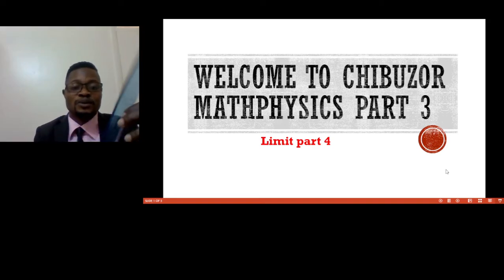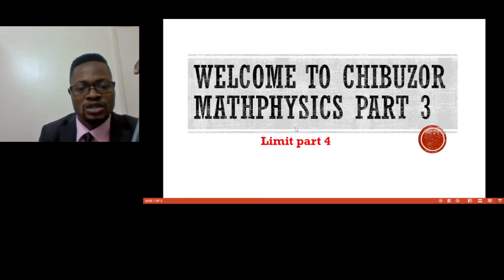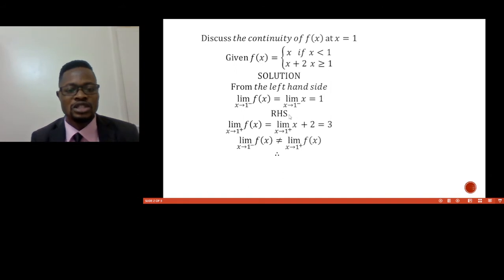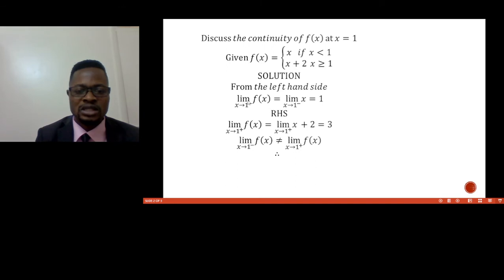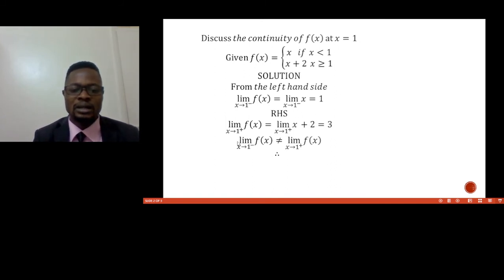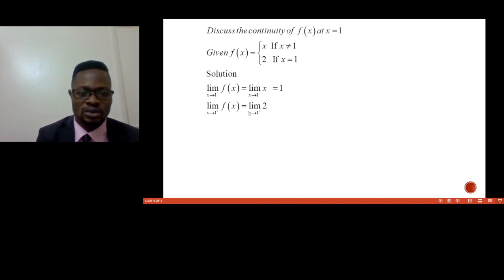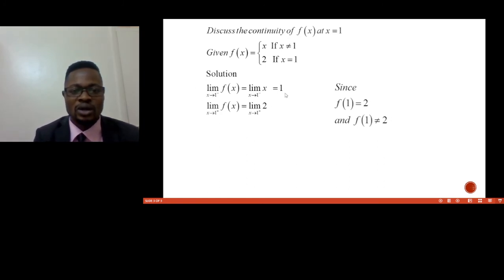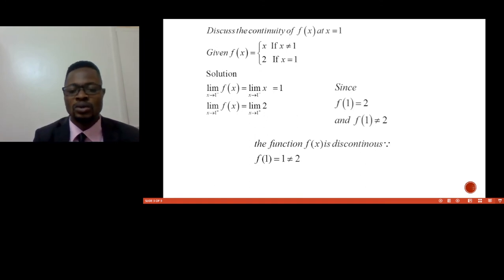Limit part 4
It is all about limit